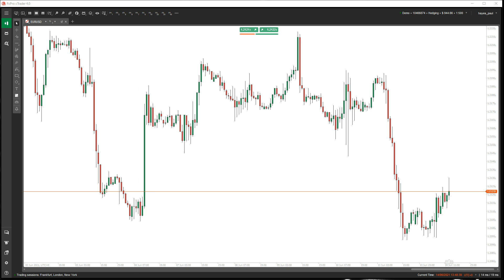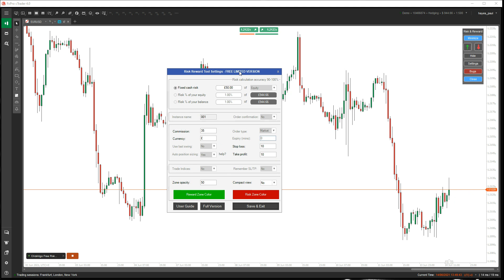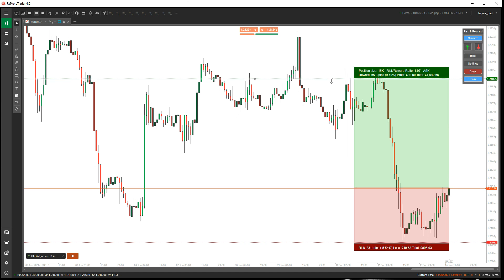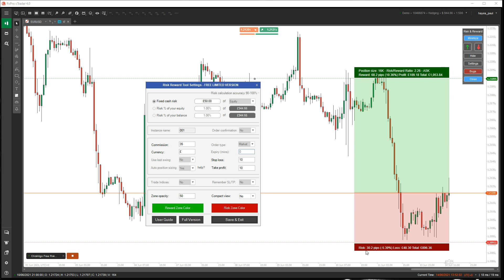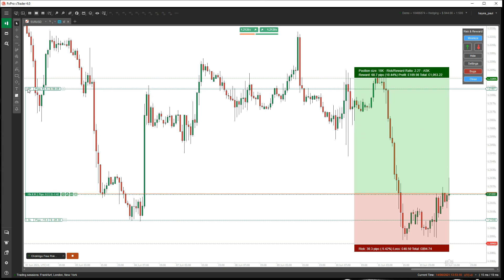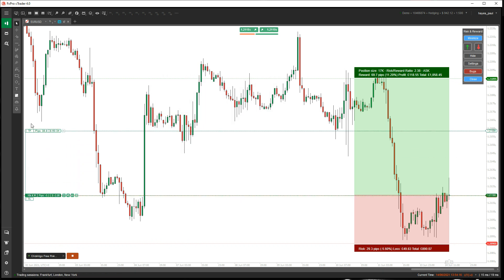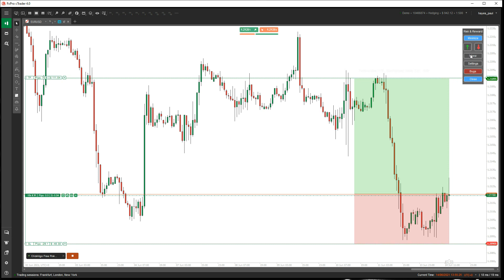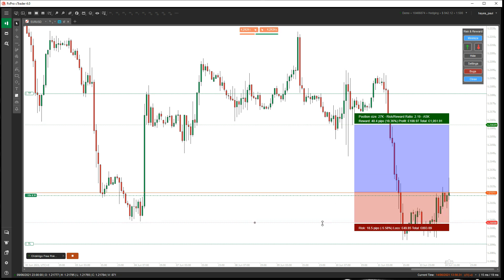cTrader Free Risk & Reward Charting Tool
This free version of the cTrader Risk & Reward Indicator will allow you to plan your trades for both market and pending orders and on each trade, you can set how much you are will to risk. The position size is automatically updated as you move your risk level so that you will only lose what you have preplanned before you place a trade.